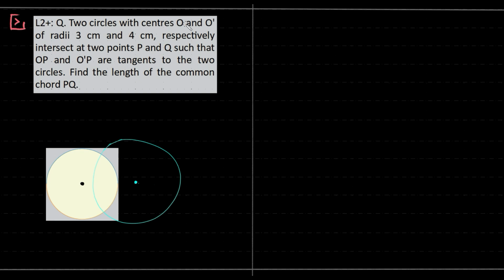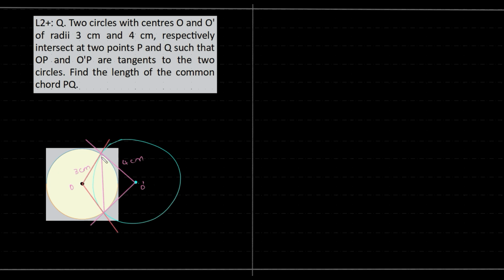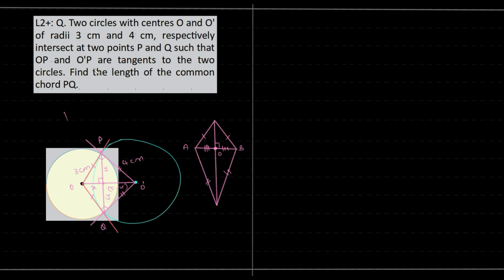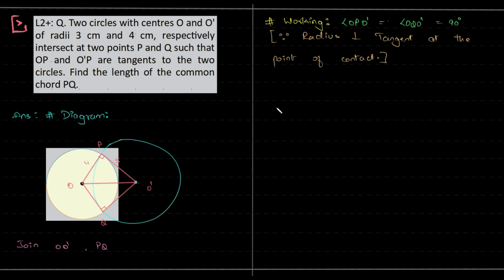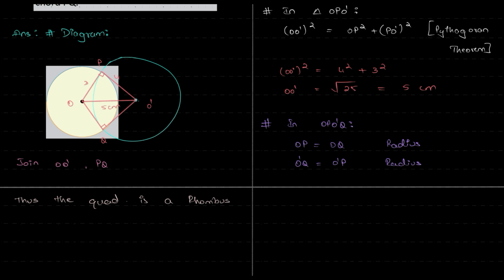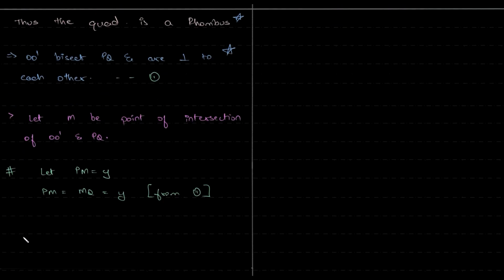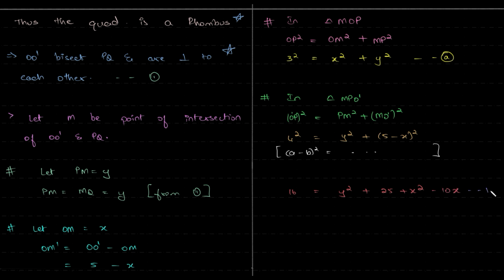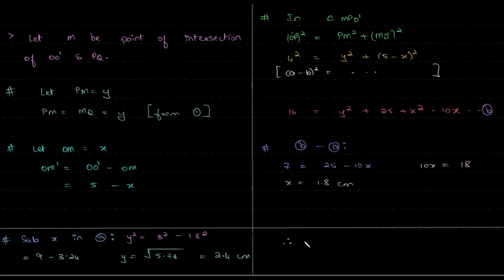10 04 K 1 Tangent and External Point E